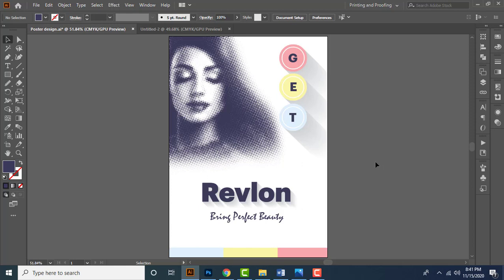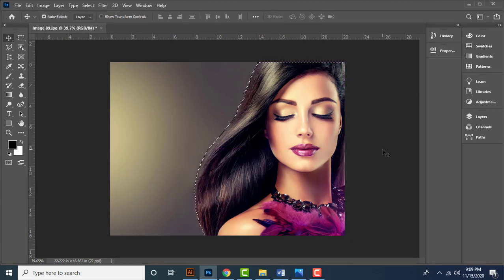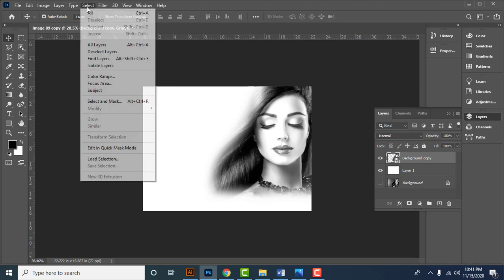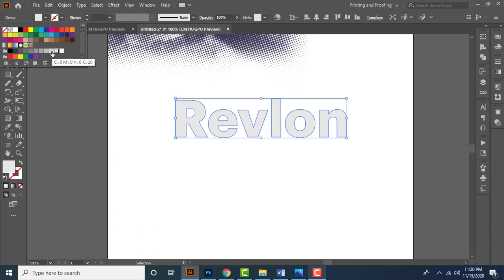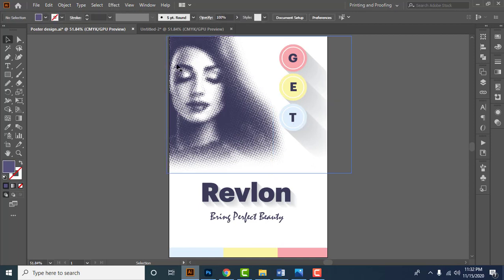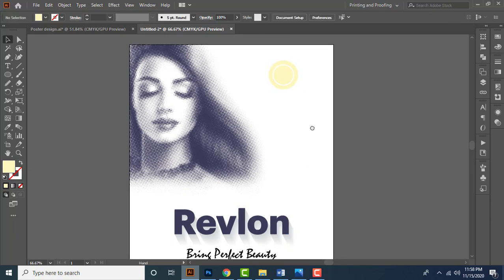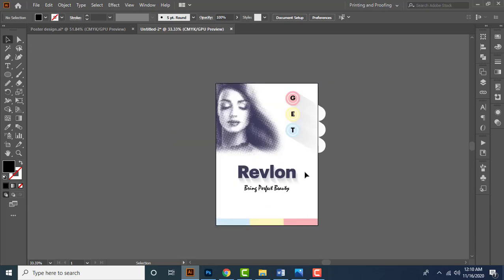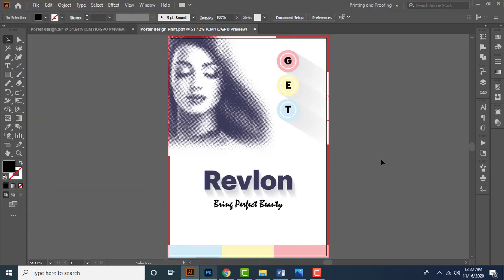Lesson 35 - Creating a Poster